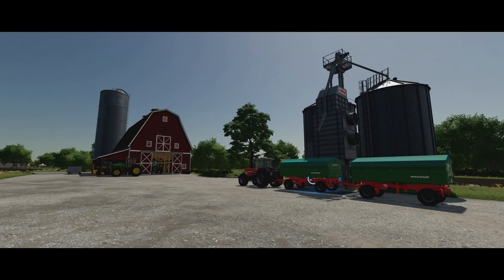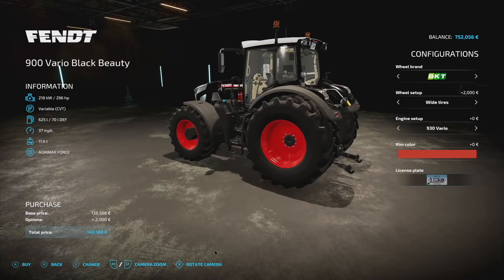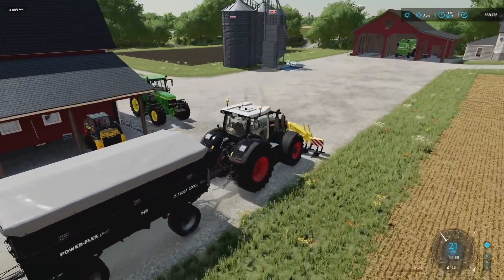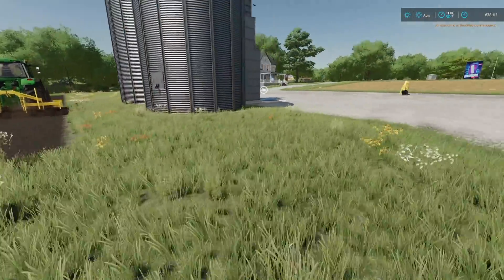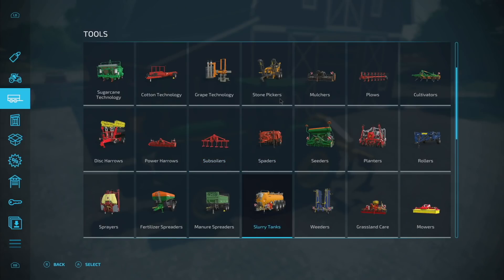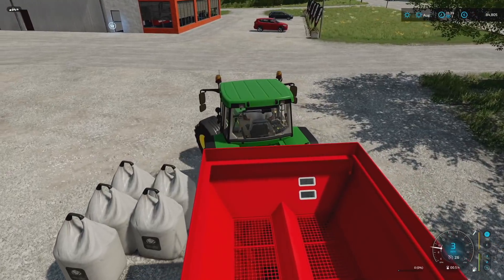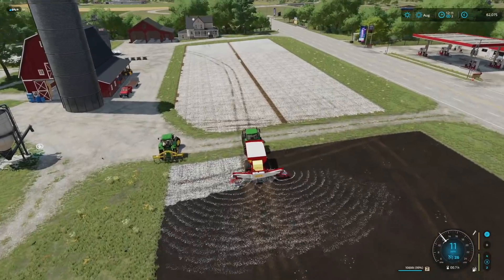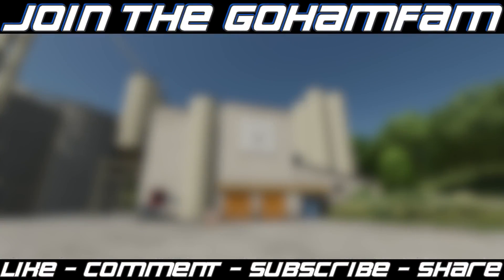Black Beauty ON SALE! (Elmcreek Episode 2) | Farming Simulator 22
Black Beauty ON SALE! (Elmcreek Episode 2)

🔷 Helpful Links! 🔷